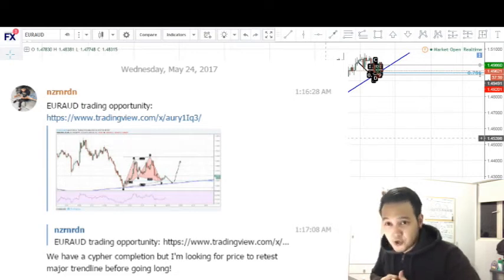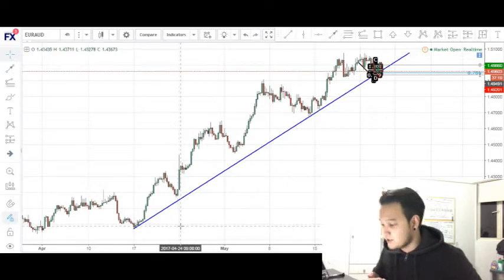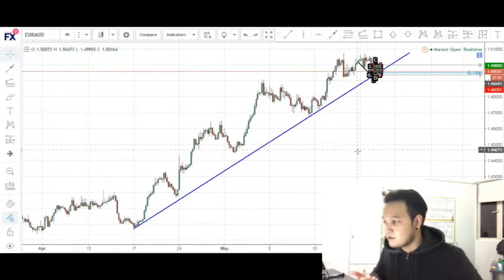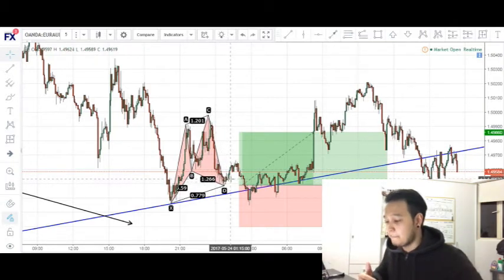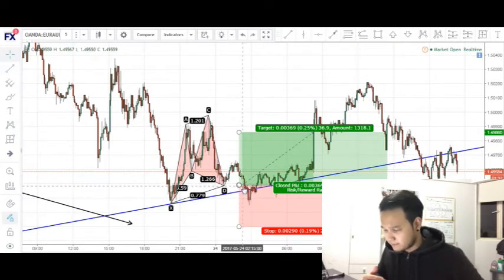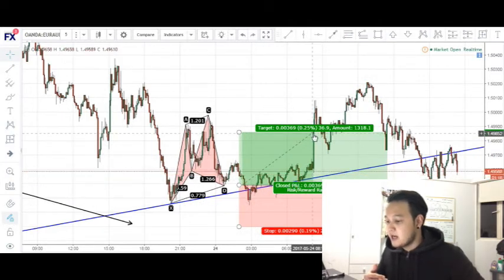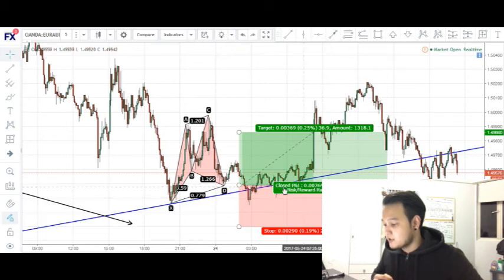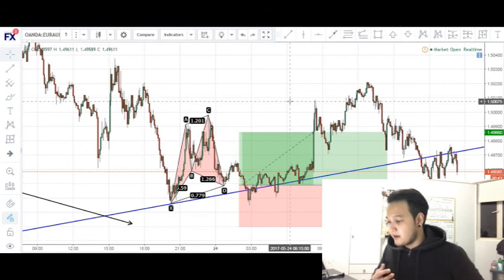TRENDLINE TRADING ON 5 MINUTE CHARTS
In this video we look at the charts for the coming week and go through the forex technical analysis for EUR/USD and USD/CHF.

We offer:

- AND MORE